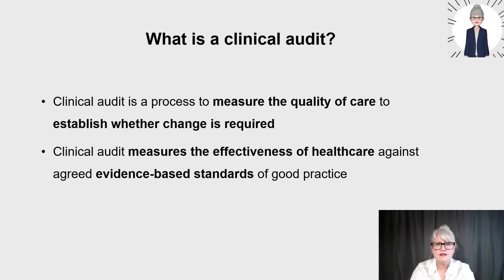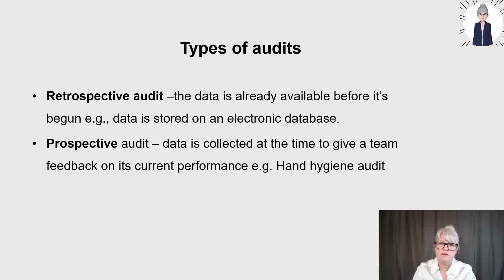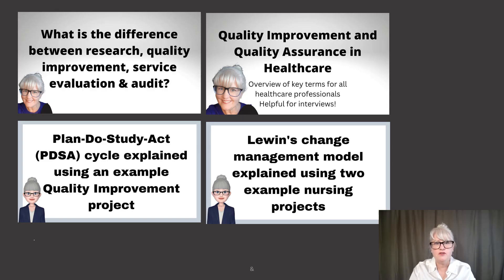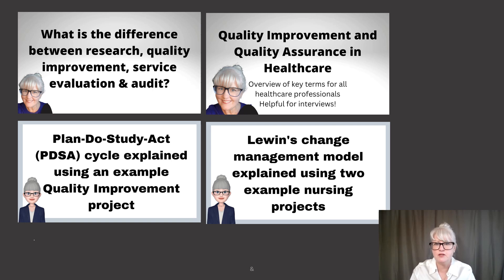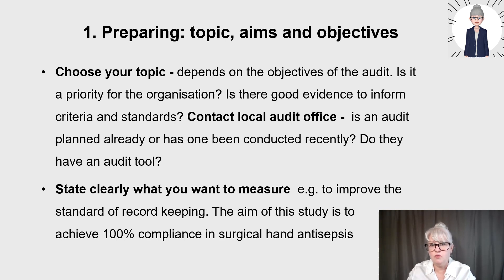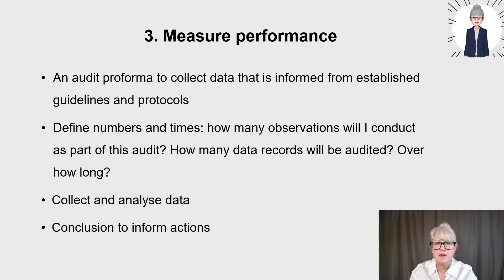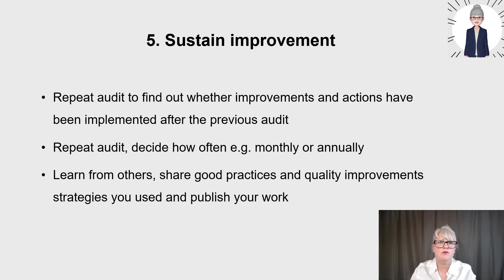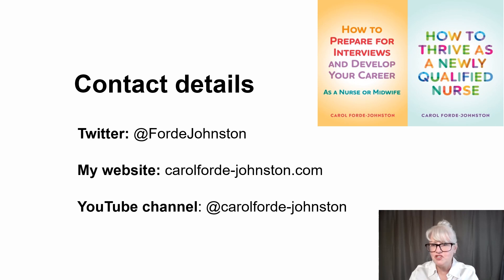Clinical Audit in Healthcare - helpful for healthcare professional interviews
A clear explanation is presented of what an audit is and how a clinical audit cycle is applied in practice. This content will support healthcare professionals preparing for interviews or healthcare students learning about quality improvement who need to prepare for assessments.

📚 Recommended books:
📚 ABC of Quality Improvement in Healthcare
📚 Quality Improvement in Nursing